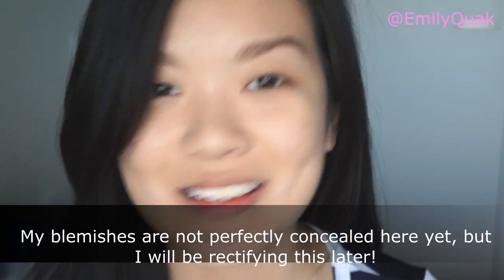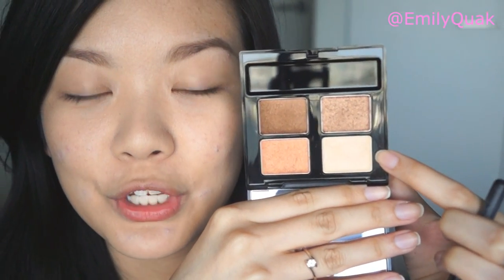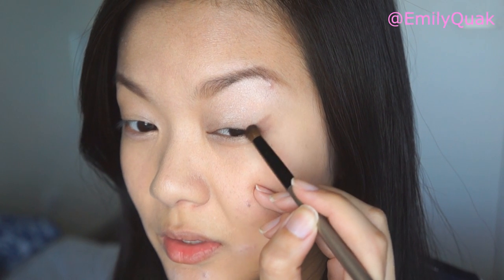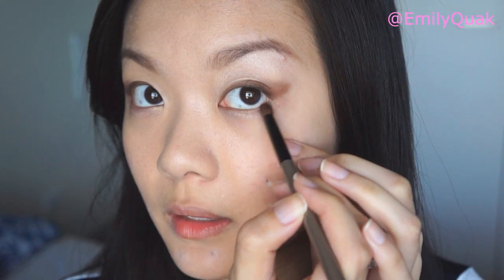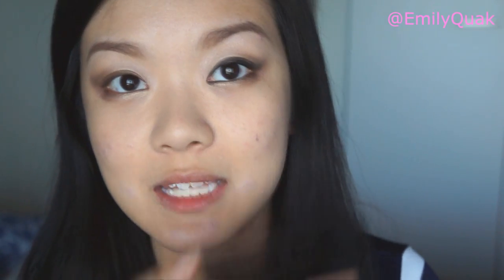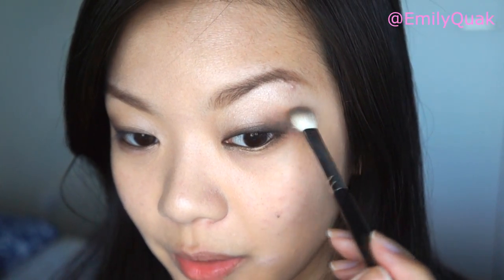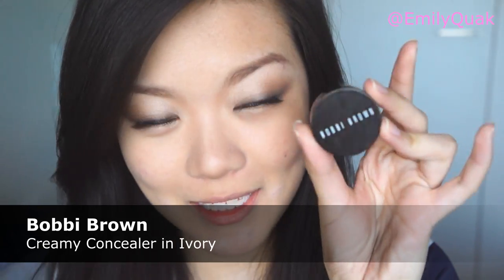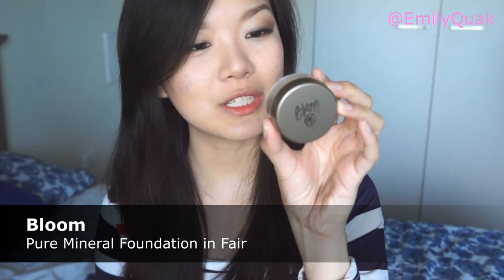Shin Min Ah Giordano Ad Inspired Look (great for Asian eyes - Hooded Eyes and Mono Lids)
A Shin Min Ah inspired look, taken from her gorgeous Giordano ads. Works amazingly well for hooded eyes and monolids.

Sigma makeup brushes are available at this link (this is an affiliate link so you don't have to click it if you don't want to, but I would really appreciate it if you do! :))

Products mentioned:

Chanel Lift Lumiere in 20 Clair
Anastasia Beverly Hills Beauty Express Kit in Brunette
The Body Shop Eye Palette in Smoky Copper
Prestige Total Intensity Eyeshadow in Spellbound
Rimmel ScandalEyes Waterproof Kohl Kajal in Black
Sleek Contour Kit in Medium
Majolica Majorca Lash Enamel Glamour Volume on Mascara
Bobbi Brown Creamy Concealer in Ivory
Bloom Pure Mineral Foundation in Fair
Sleek Blush in Rose Gold
No7 Perfect Lip Pencil in Nude
Illamasqua Lipstick in Obey